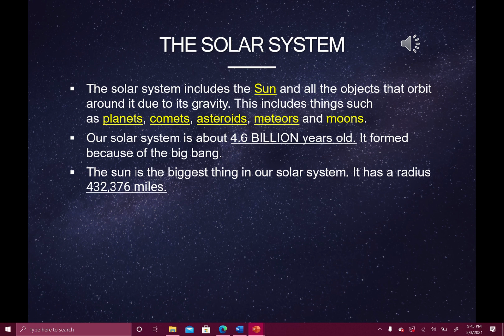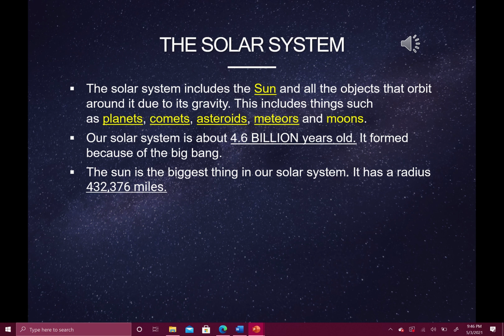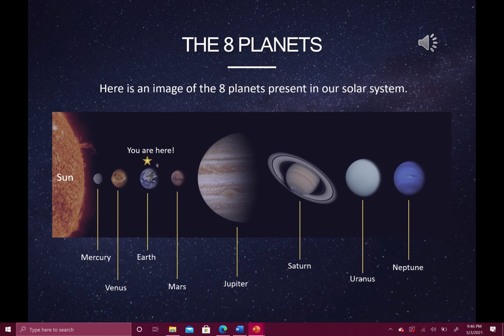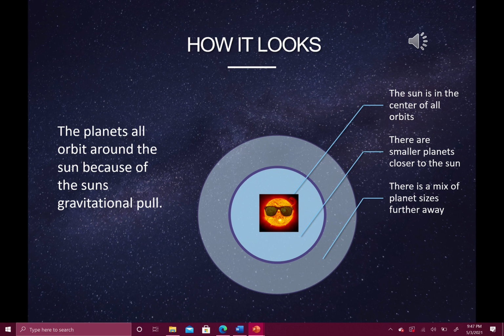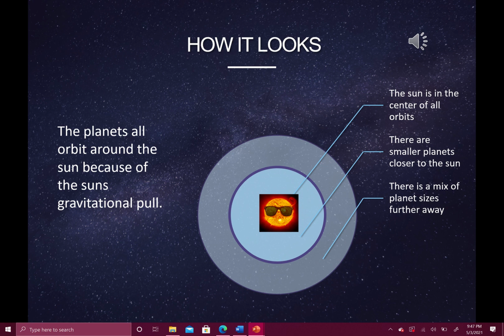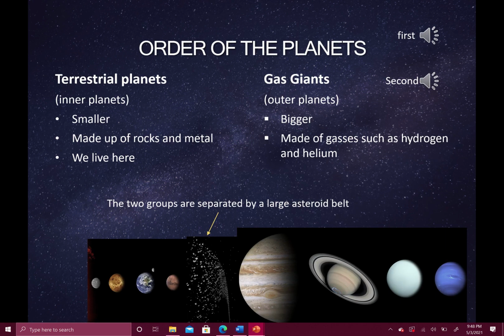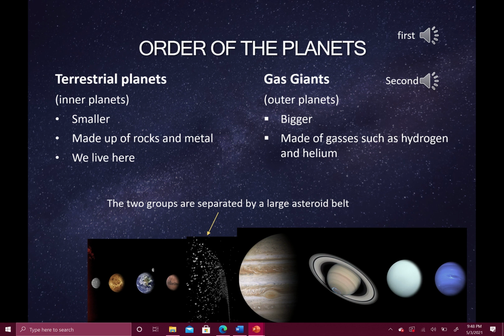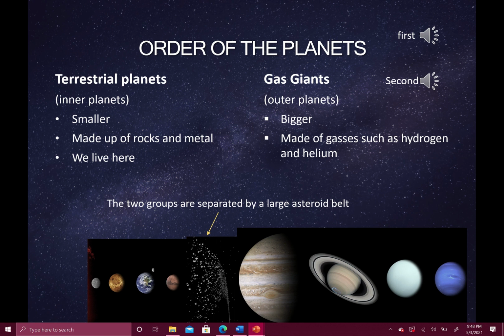Learn about the Solar System with Volunteer John!!